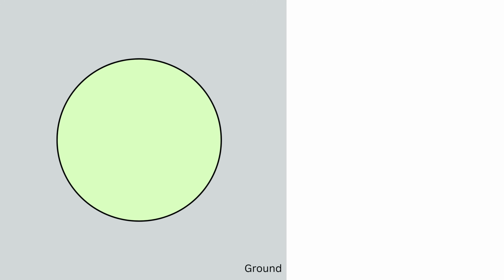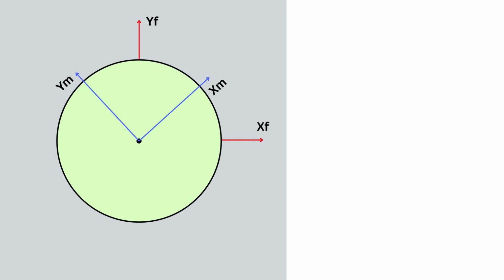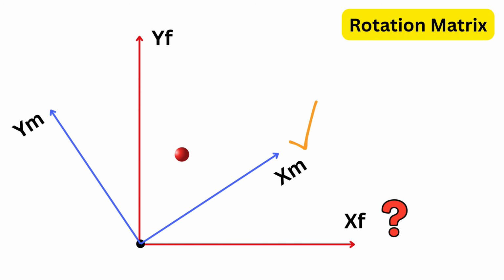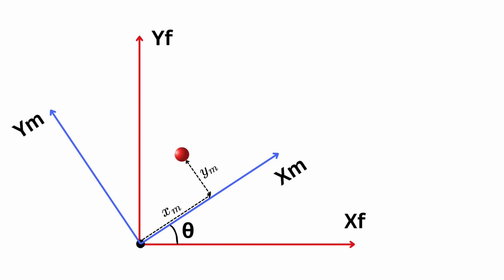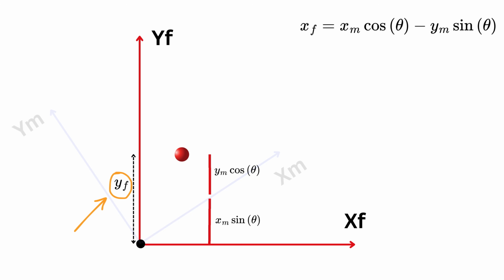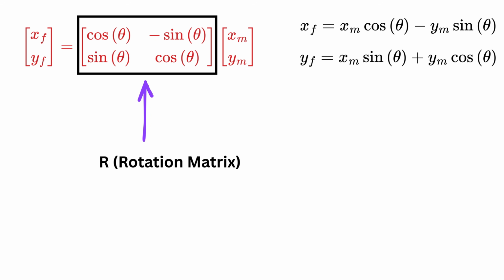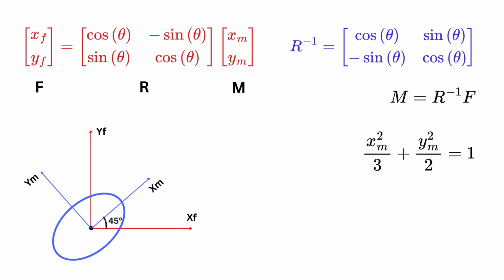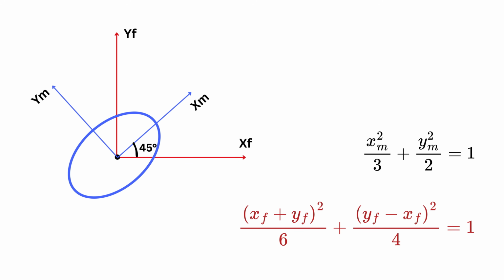Rotation Matrix Super Easy Derivation (Step by Step)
If you're reading this, drop a comment using the word "Sigma Boi". Have an amazing day, you all are awesome!